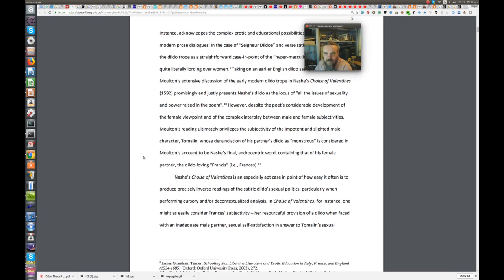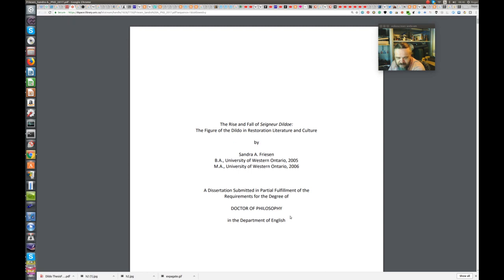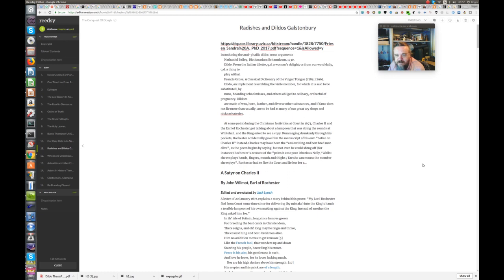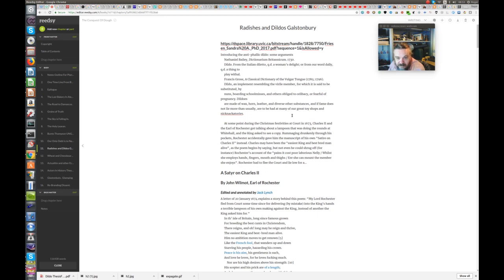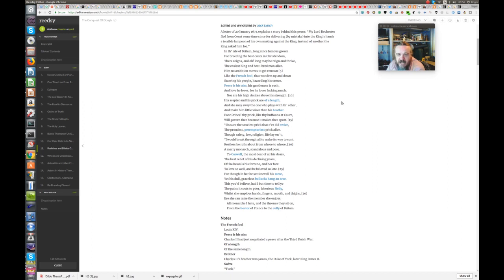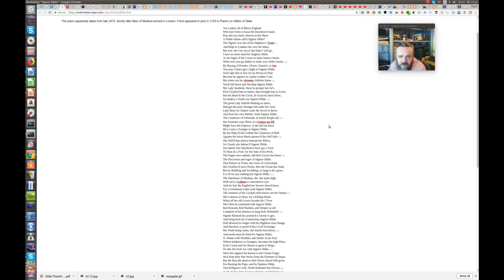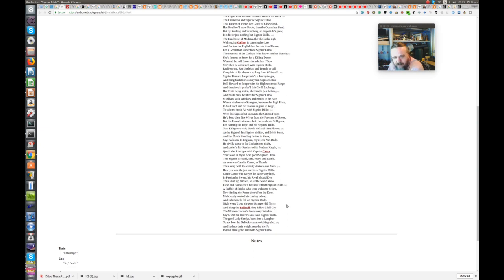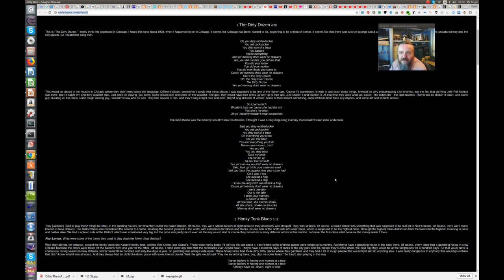Seigneur Dildoe: Rochester Satyre Charles 2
Update Signor Dildo and a satire on Charles the second, Lord Rochester, John Wilmot Sticks it on the stump and we all Howl.